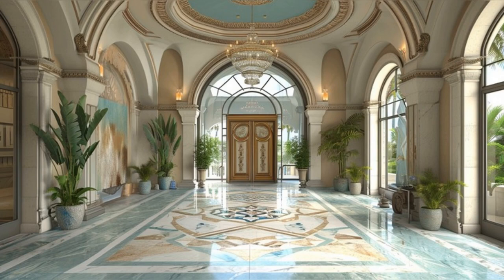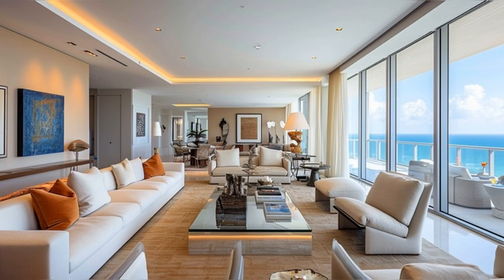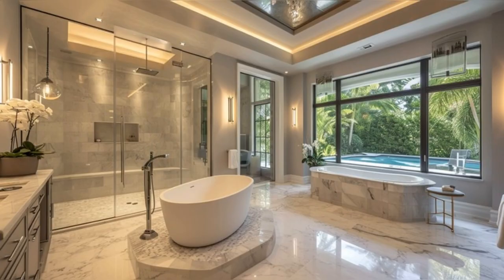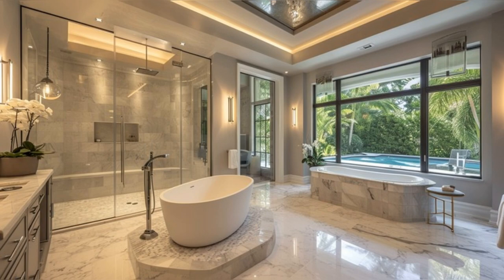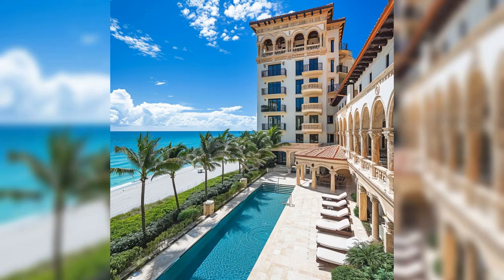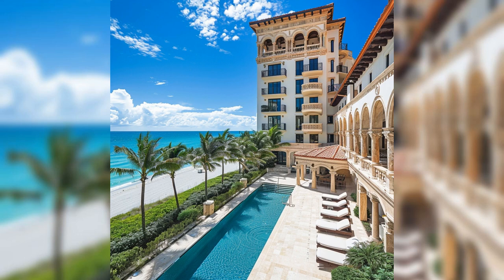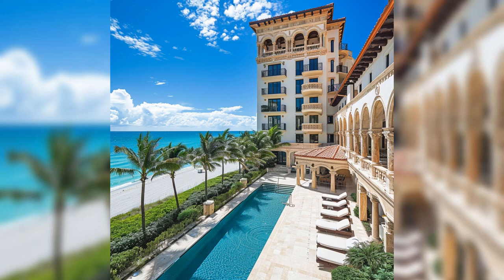Inside David Caruso's Lavish Miami Beach Condo: A Tour of Luxury and Elegance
Join us on an exclusive tour of David Caruso's luxurious Miami Beach condo. Dive into the elegance and sophistication of this celebrity home, from its grand entrance to the opulent bedrooms and bathrooms.

Chapters:
00:00:00 - Introduction to David Caruso's Lavish Miami Beach Condo
00:00:03 - Grand Entrance: Fusion of Modern Luxury and Classic Charm
00:00:29 - Living Areas: Blending Comfort with Elegance and Ocean Views
00:00:58 - Bedrooms: Sanctuaries of Tranquility and Luxury
00:01:27 - Spa-like Bathrooms: Opulence and Relaxation
00:01:54 - Conclusion: A Testament to Celebrity Luxury and Style